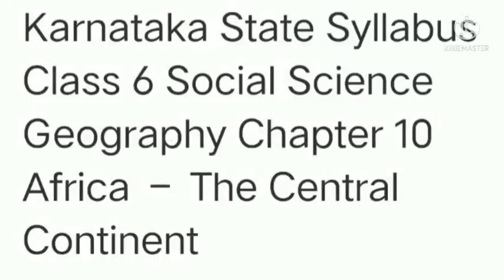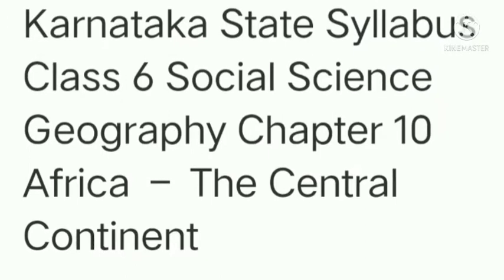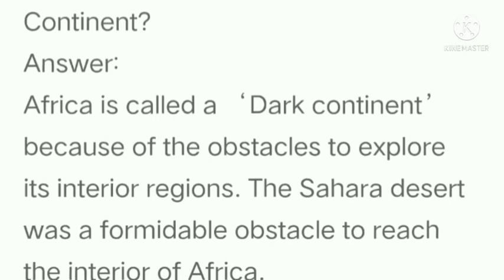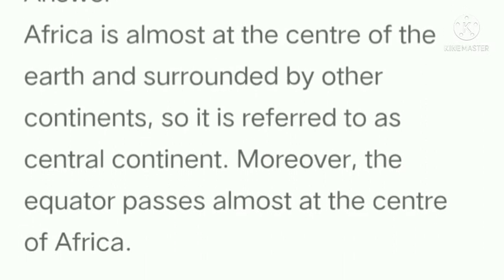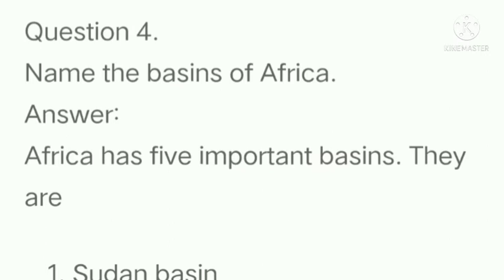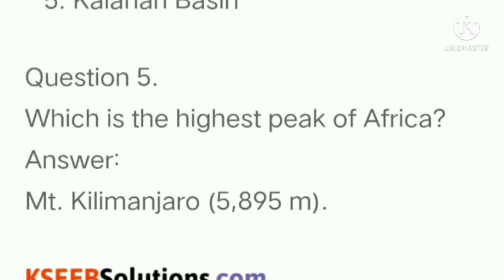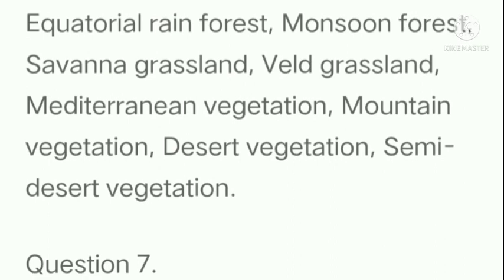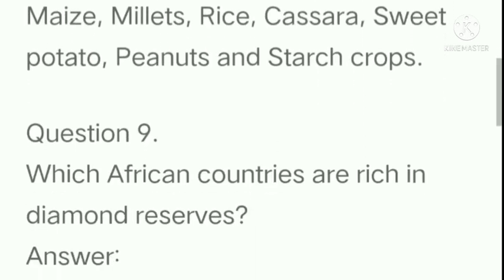Africa - The Central Continent Social Class 6 Geography notes question and answers Kseeb solutions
For more lessons check the playlist of my channel